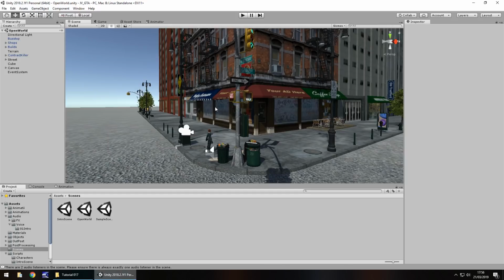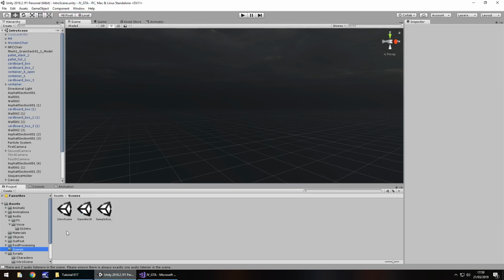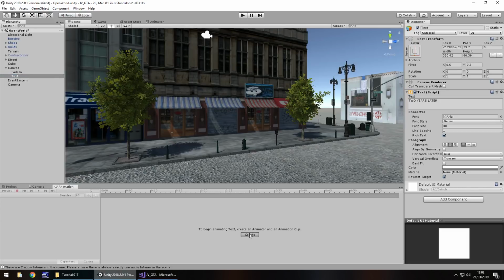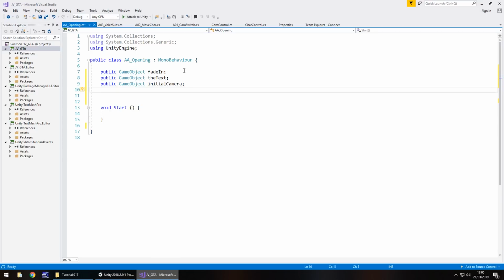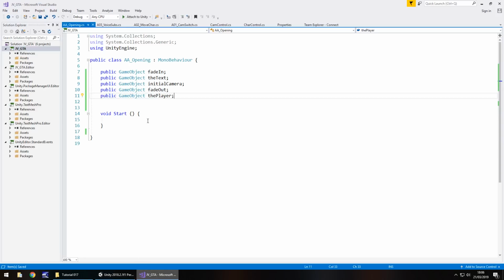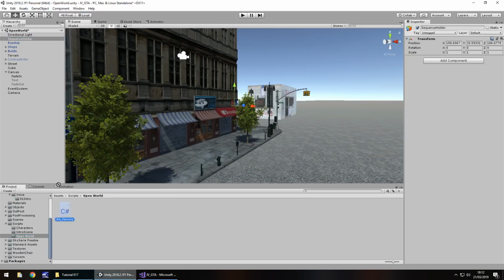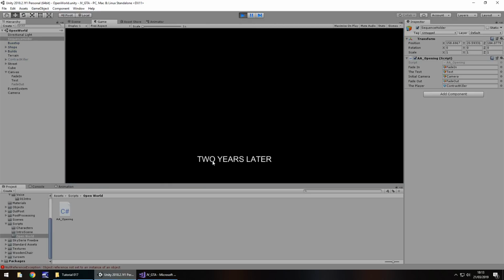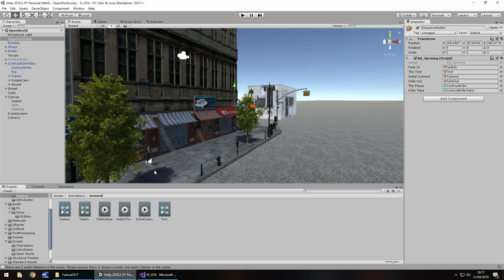HOW TO MAKE A GTA GAME FOR FREE UNITY TUTORIAL #017 - SCENE LINKING | GAME FLOW - GRAND THEFT AUTO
In this unity tutorial we get the game flowing by linking our scenes together to create a seamless story creation.

Who Is Jimmy Vegas?